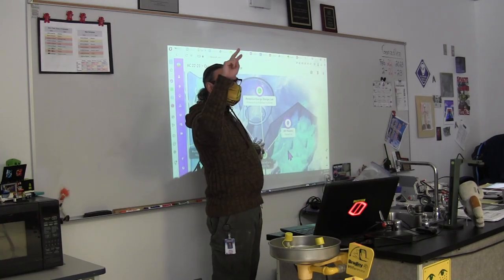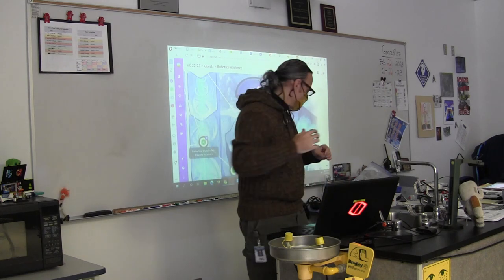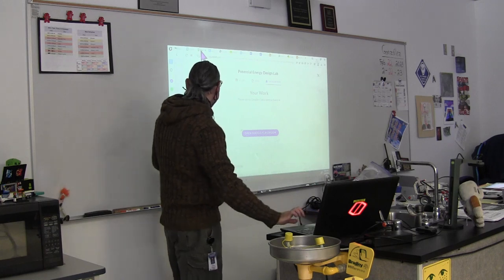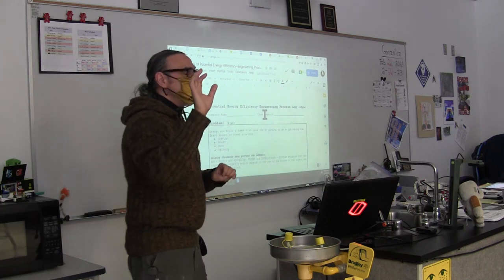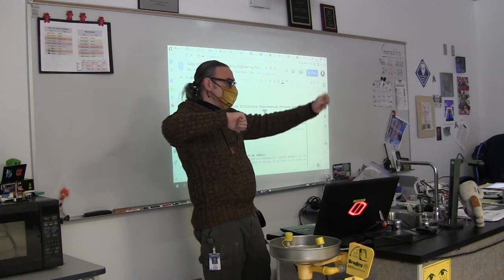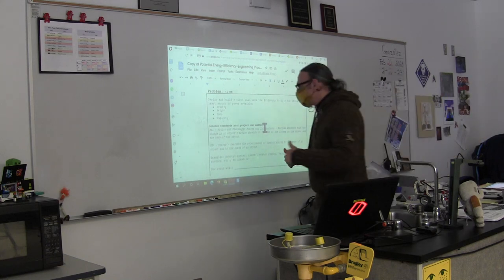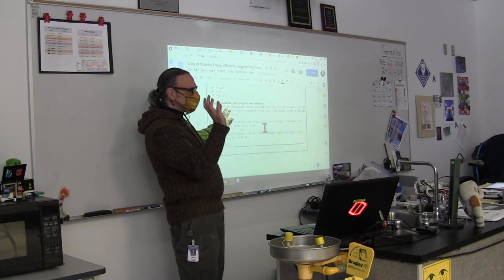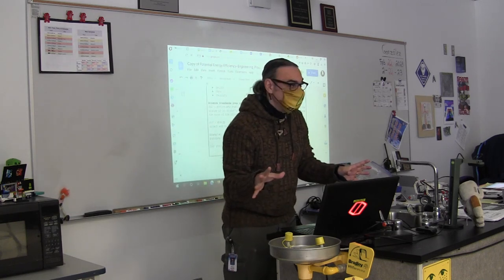Potential Energy Challenge Intro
For those who were absent on the day I, Mr. Gonzalez, introduced the Potential Energy Design Challenge for the EV3, here is a recording. This is going to be an exciting project!